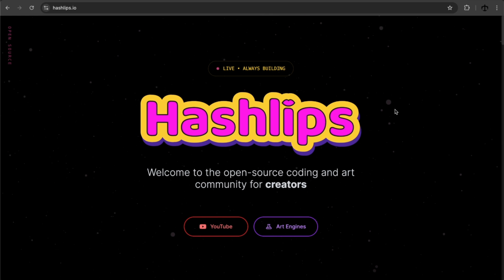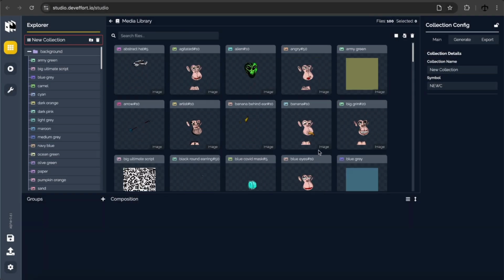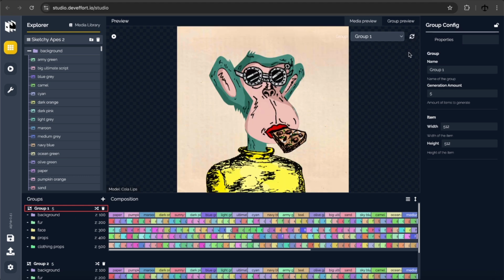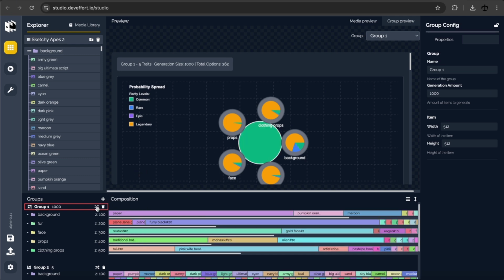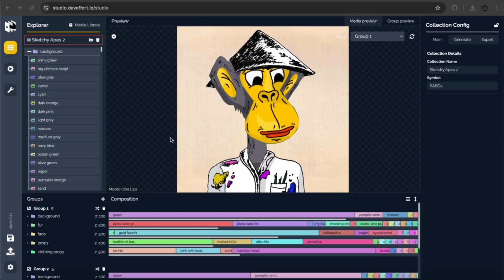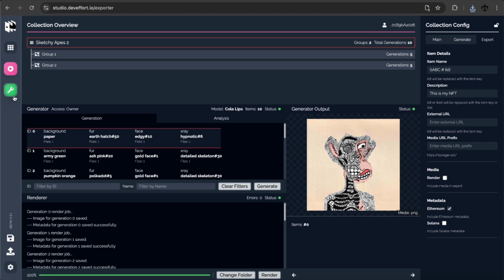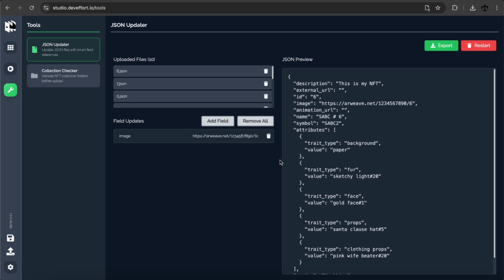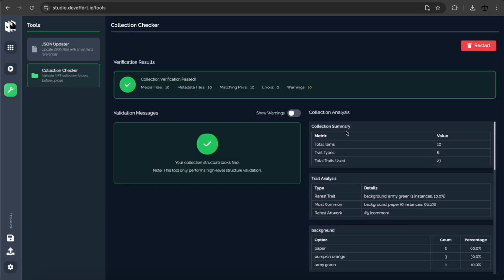Art Creator Studio alpha-0.4.1 (Update)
In this video, I show you the new Art Creator Studio updates

Please use Chrome, Metamask, and the Polygon network, (Watch this video before going to the link)